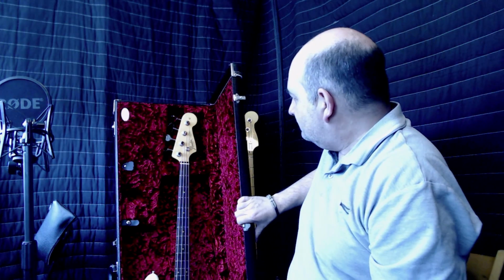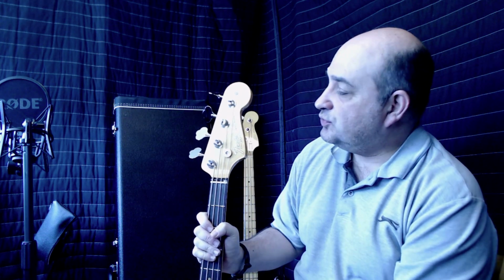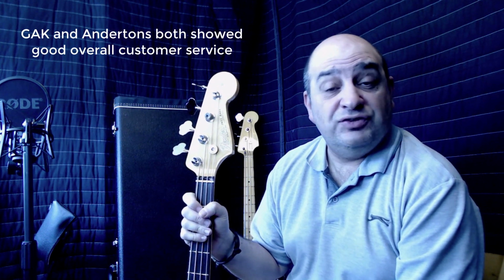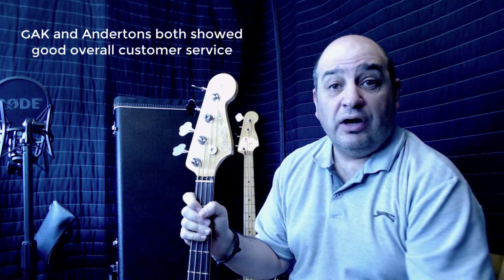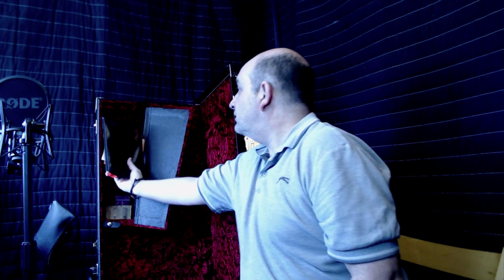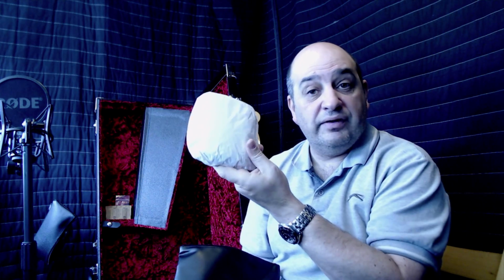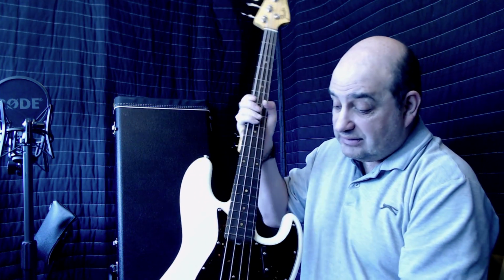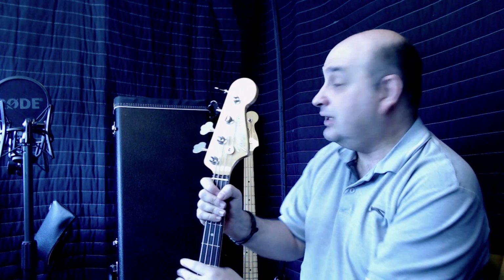I just got a Fender Originals 60's Jazz Bass -Find Out More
I just got a fender originals 60's Jazz Bass -find out more on how i part exchanged my Musicman 3 eq and Sire Fretless Bass, for my new Jazz Bass.

The Jazz Bass was purchased from GAK.co.uk, but i tried the bass out in GAK and Andertons, as well as being my local store GAK was able to give me a better part exchange on both the Musicman and Sire.

There will be a number of demo's of the new bass coming soon as i use it in several recording sessions

About Fender:
Introduced in 1960, the Fender Jazz Bass quickly became popular thanks to its narrow neck, perfect for fast playing and the expanded tonal possibilities of its pair of single-coil pickups. Fender's American Original series maintains that original vibe and sound, with an updated feel for modern players.